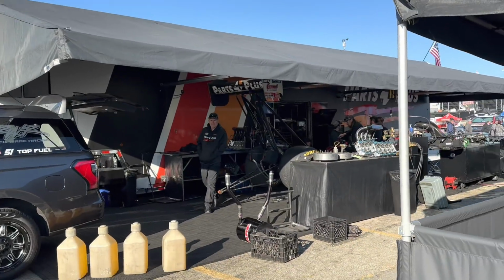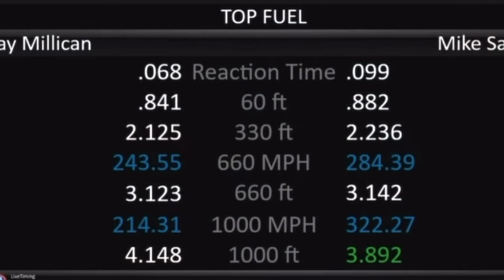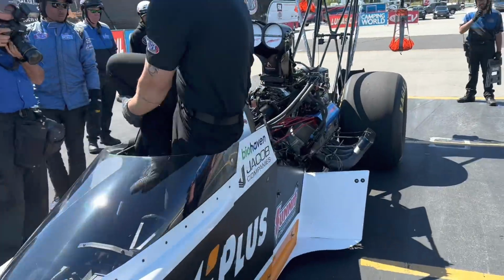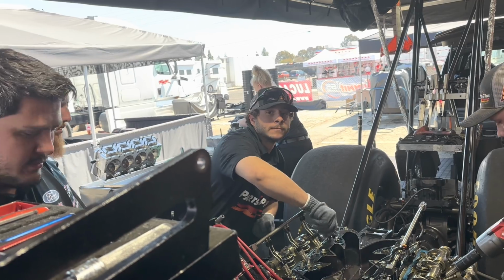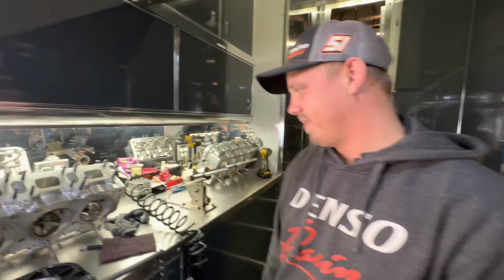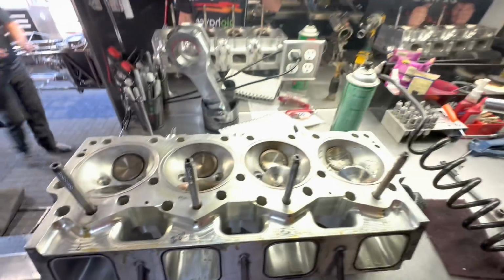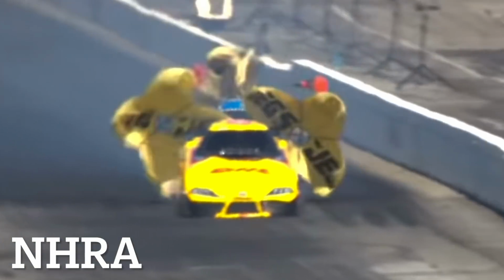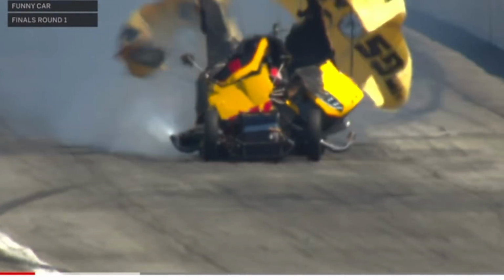When Good Goes Bad = Big Explosion!!!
After two solid qualifying run things were looking pretty good. Race day comes along we were out front and then BOOM !!! Guess that’s why they call it racing right ? I set down for a long talk with Jim O I think you will enjoy.

Adam Campbell Photo